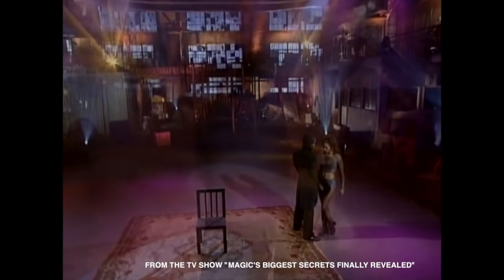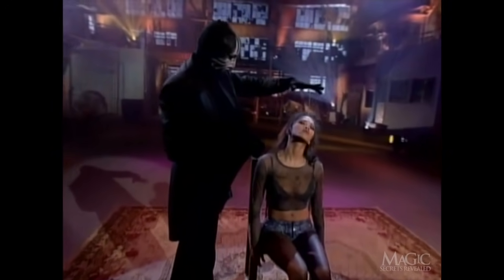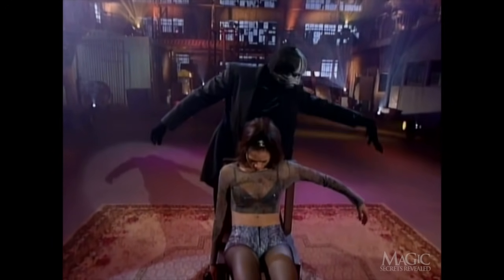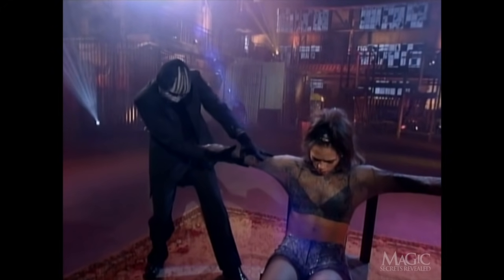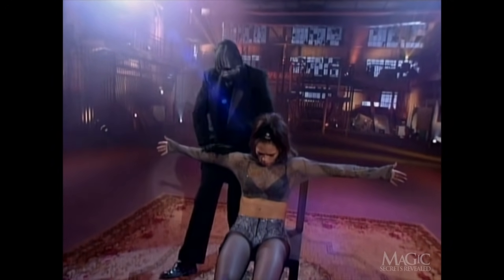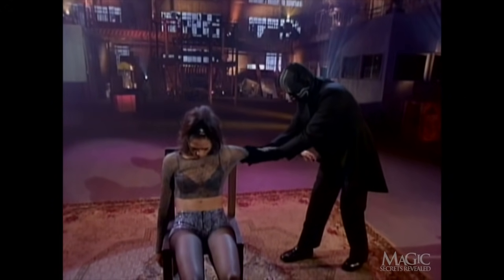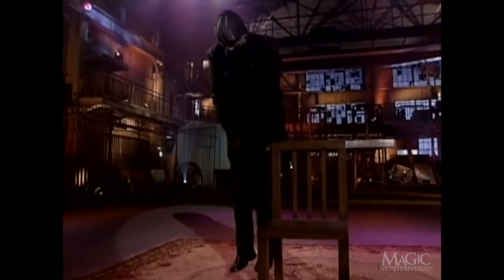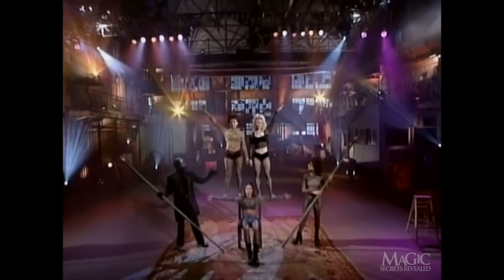ASSISTANT HYPNOTIZED INTO WORLD'S STRONGEST WOMAN!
The Masked Magician induces his lovely assistant into a trance, transforming her arms into steel beams as she supports more than 200 pounds standing atop her outstretched arms! Watch to discover the secret of this amazing illusion!